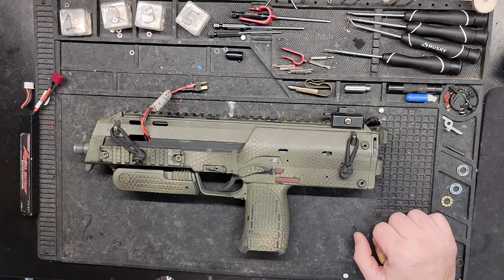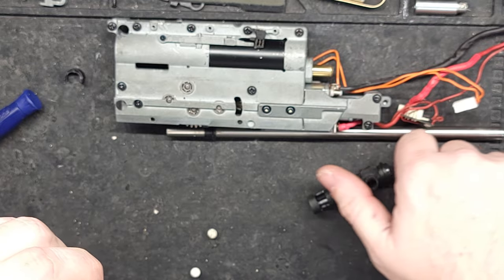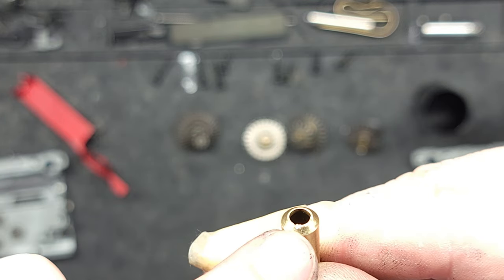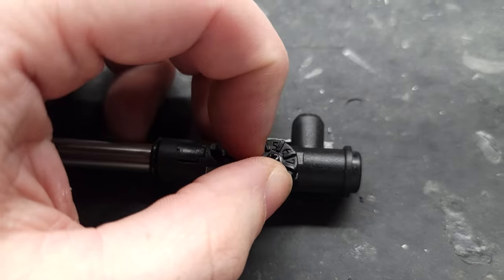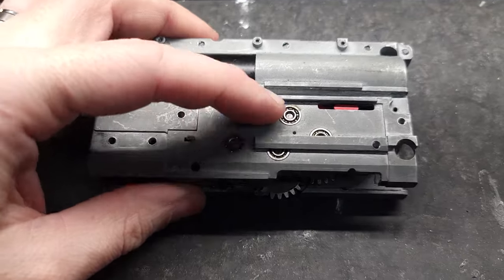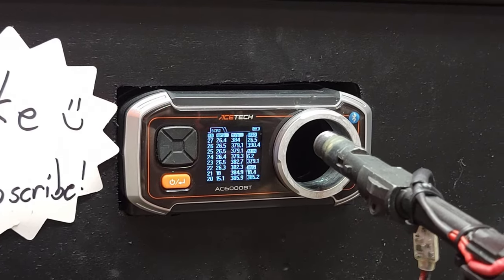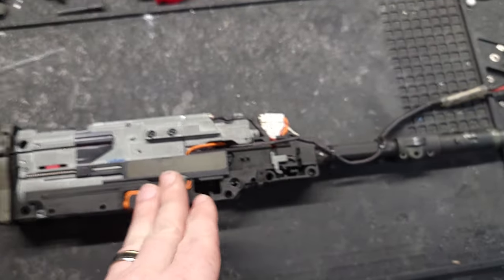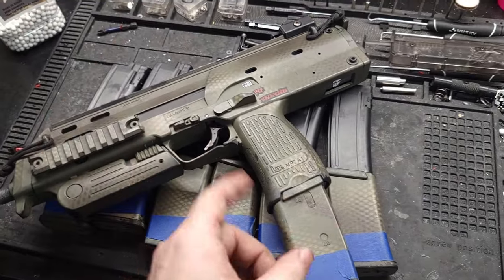VFC MP7 Build Tech Tips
🛒🛒🛒 Purchase Parts and Accessories 🛒🛒🛒

🔥🔥🔥 GET your AEG tuned by Wyshtech Airsoft! 🔥🔥🔥
💥 SHOOT us a message on our website contact form! 💥

👍 Like this video and share it with fellow airsoft enthusiasts!